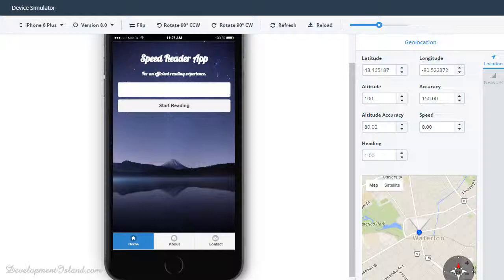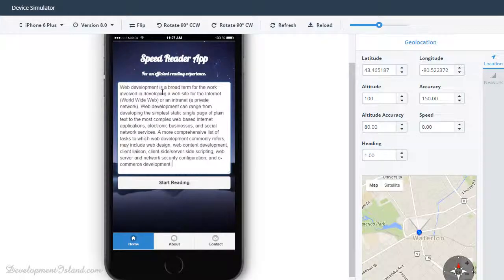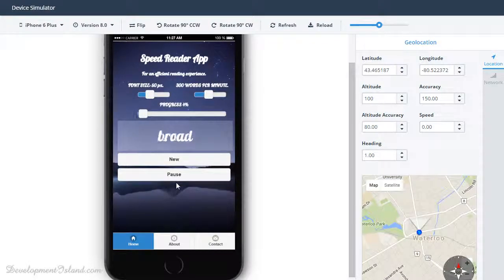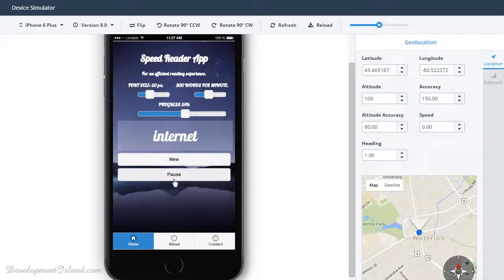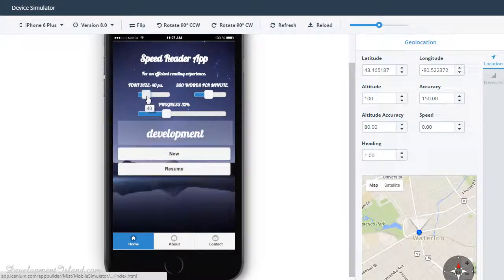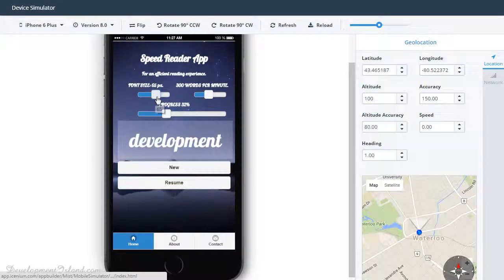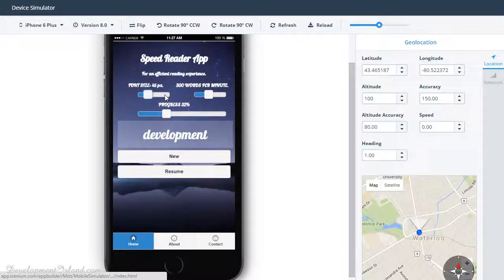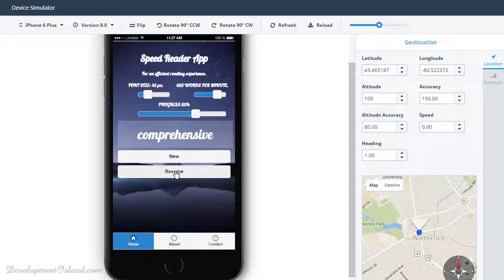Complete Web Development Course: Speed Reader App for the IOS and Google App Stores